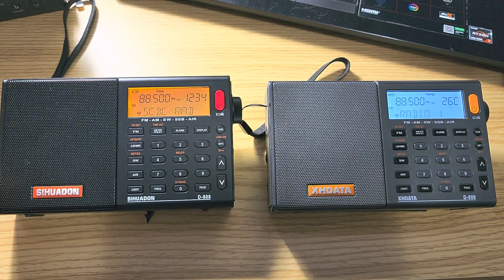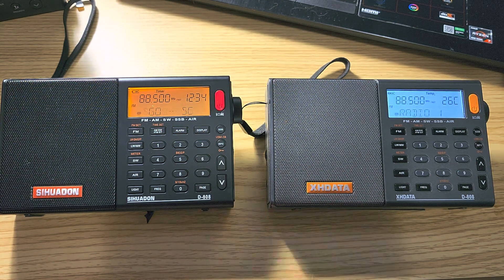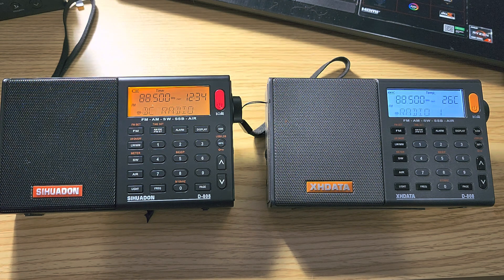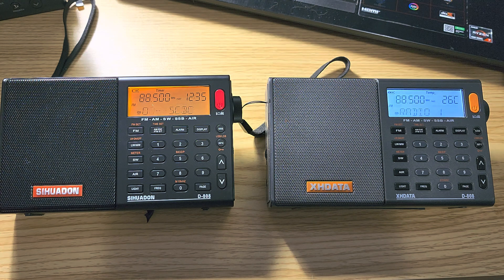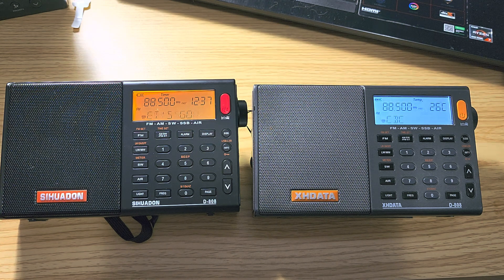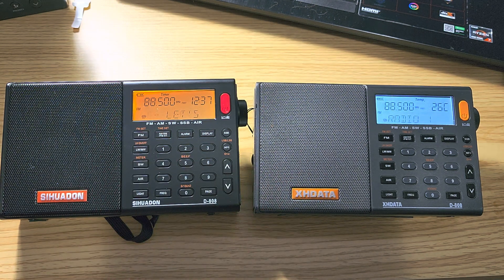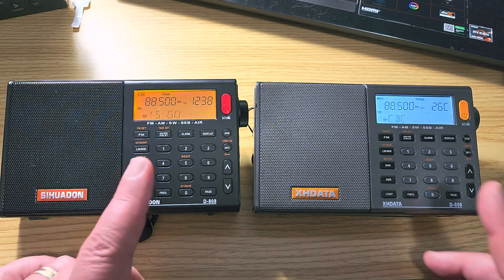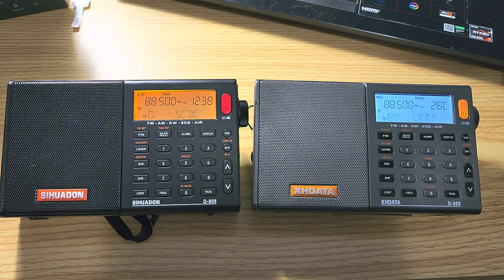Original XHDATA D-808 VS NEW version XHDATA/Sihuadon D-808 what are the differences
rubber feet on the new one, USB C type connector on the new version define the newer one with changed electronics